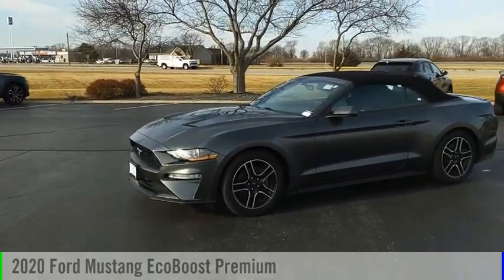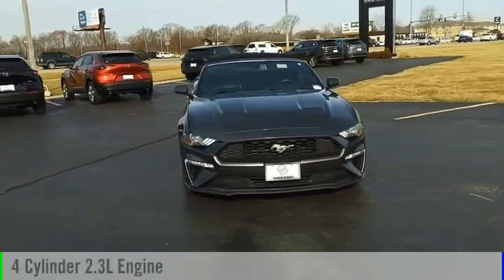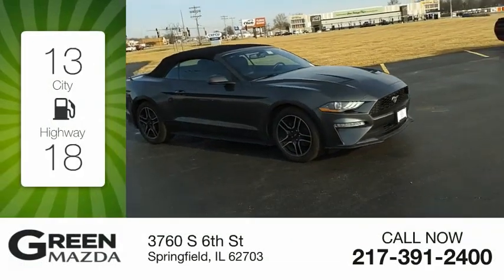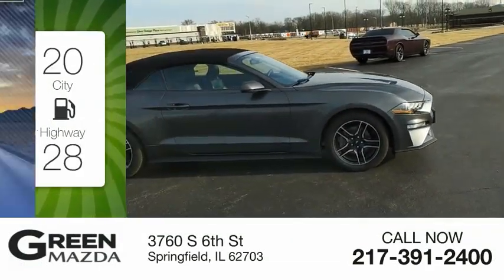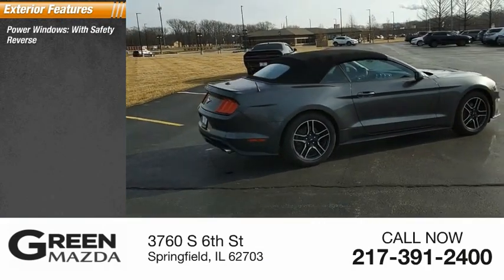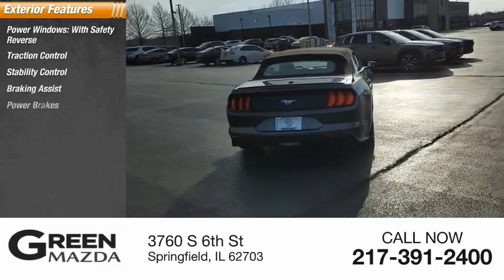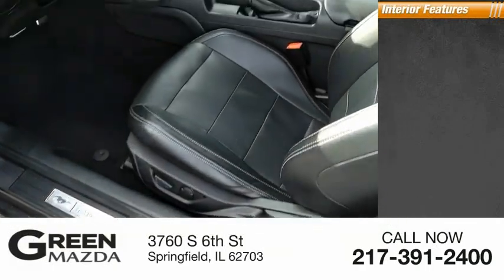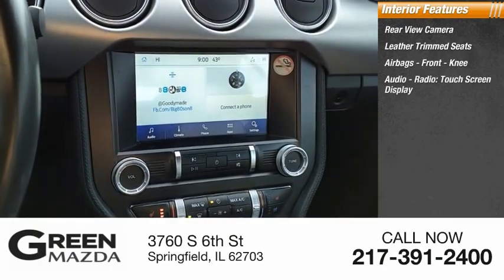2020 Ford Mustang M6750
2020 Ford Mustang EcoBoost Premium